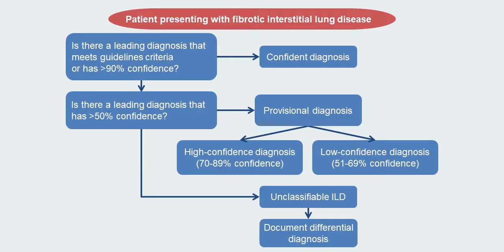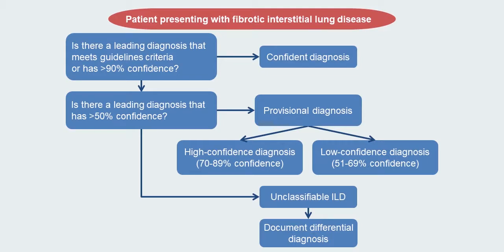Diagnosis Algorithm (Track H Stop 9) IPF: Navigating a Complex Disease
In this CE/CME activity, Steven D. Nathan, MD, discusses how idiopathic pulmonary fibrosis (IPF) differentiates from other interstitial lung diseases. Dr. Nathan presents the impact of an early and accurate diagnosis of IPF, common symptoms, and the diagnostic tools and criteria used for an accurate diagnosis. In addition, Dr. Nathan reviews the significance of high-resolution computed tomography (HRCT) and what IPF looks like on HRCT scans. Dr. Nathan provides his insights on current treatment options and therapeutic strategies for IPF, which include dosing, monitoring, and common side effects from agents used to treat IPF.